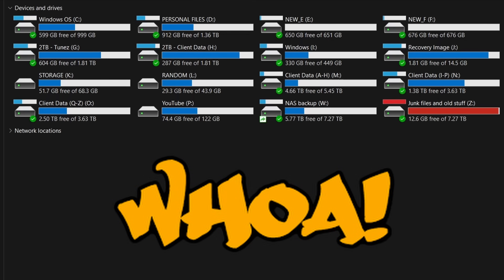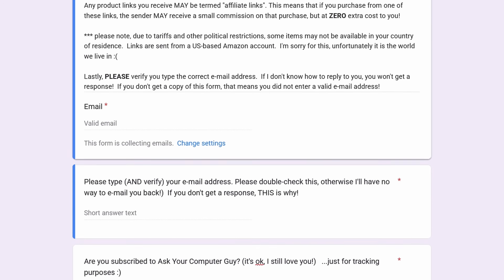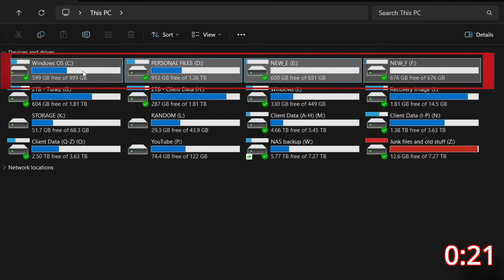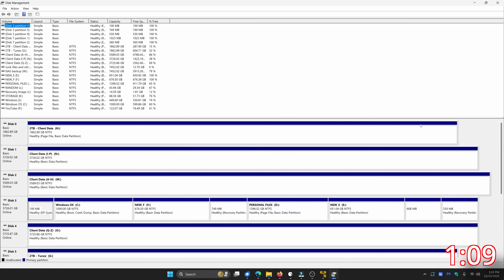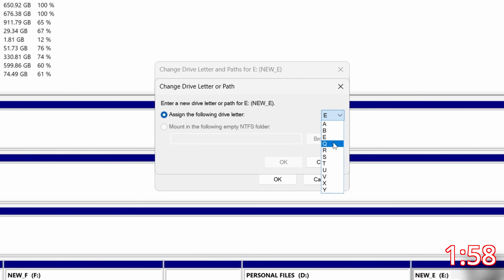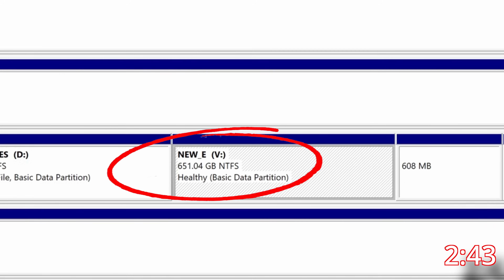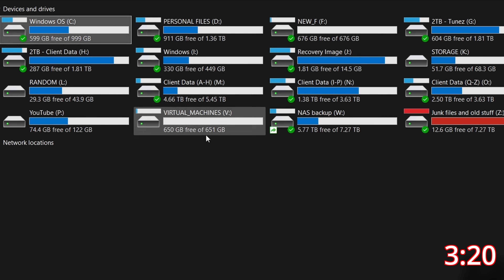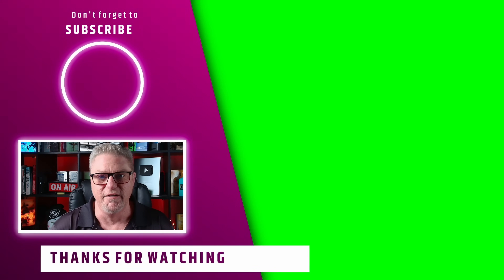Windows Drive Letter Confusion? Fix It in less than 5 Minutes!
In today's Five Minute Friday, I'm going to show you how to EASILY change your default Windows assigned drive letters and labels to ANYTHING you want!

🔍 Here are some other related videos you might enjoy:

 ⏰ Timecodes ⏰
00:00 -

Hardware ---
◼ Netgear A6100 wifi adapter
◼ Cordless, rechargeable air duster 6000mAh 10w fast-charging